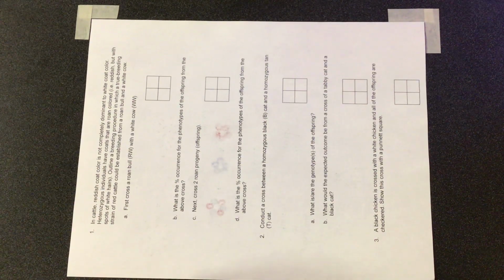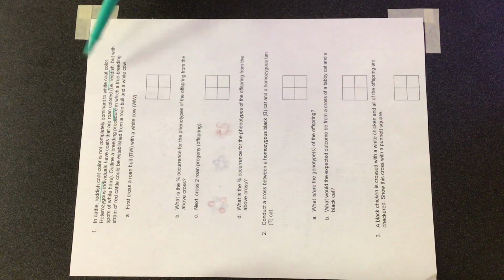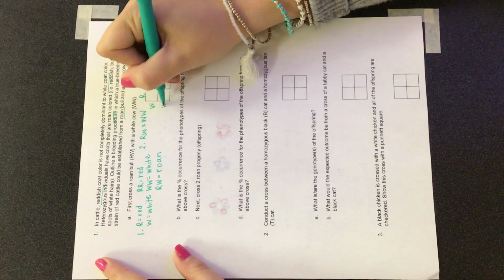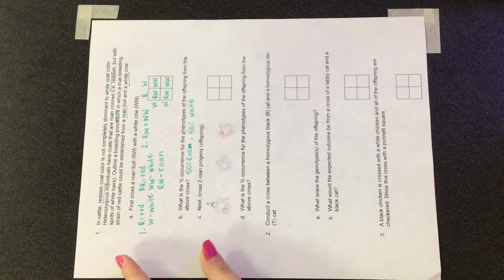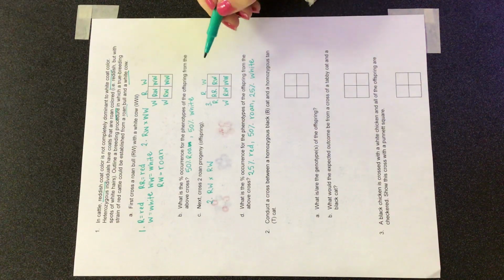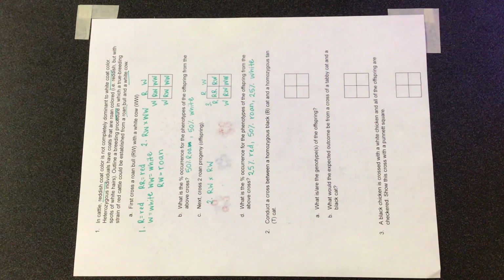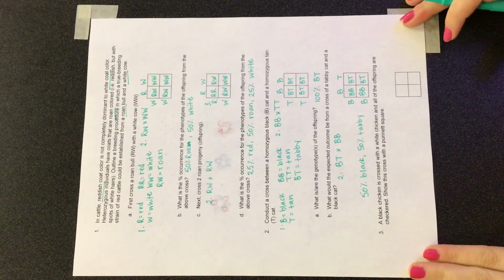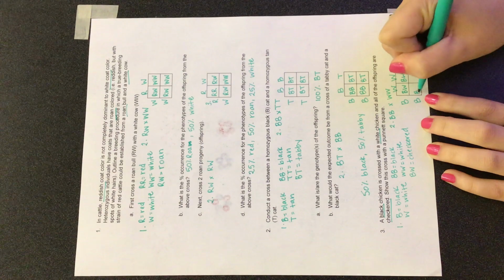Codominance Practice Problems